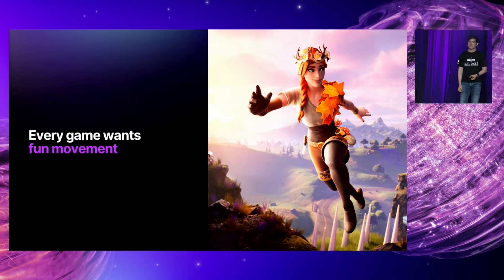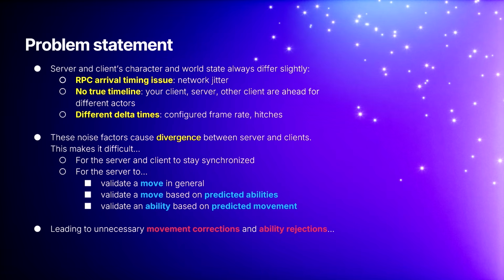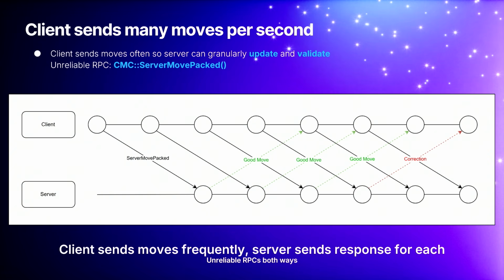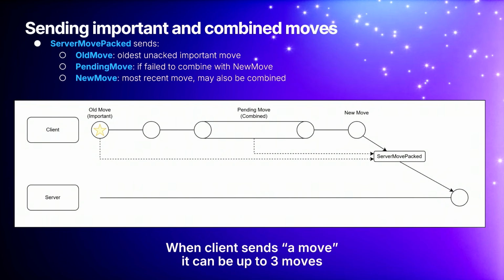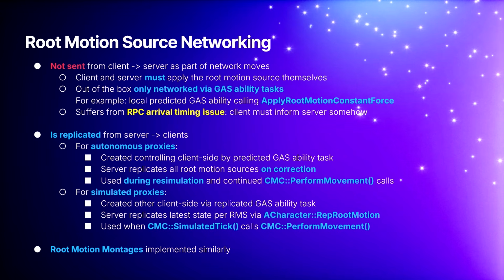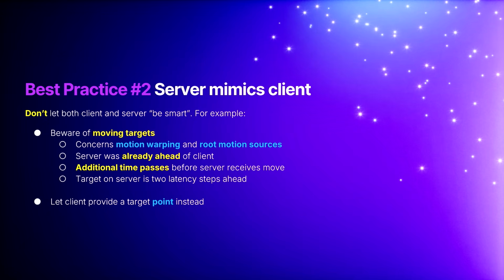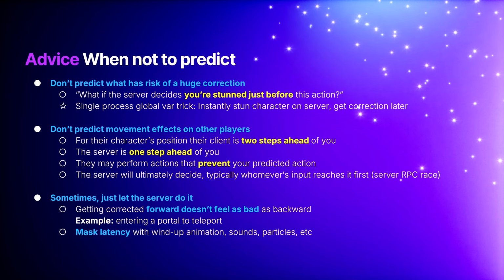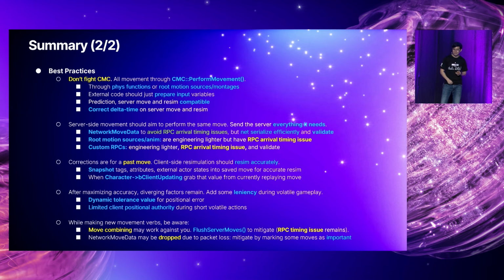Best Practices for Networked Movement Abilities | Unreal Fest Bali 2025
Unreal Engine's Gameplay Ability System (GAS) is a powerful framework for creating player and NPC abilities. Abilities can include movement like dashing, vaulting, climbing, and using grappling hooks.

In this session recorded at Unreal Fest Bali 2025, we look at networked movement in Unreal Engine by combining GAS and the Character Movement Component (CMC), and best practices for combining the two systems for control over movement prediction, correction, and resimulation.

The session includes a demonstration with examples of networked movement abilities.

Learn more about the Gameplay Ability System in Unreal Engine